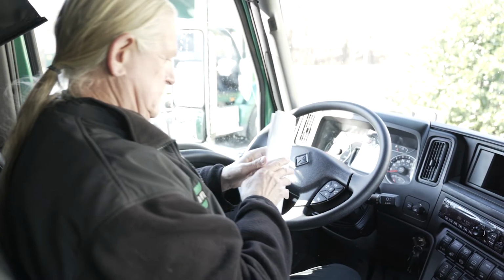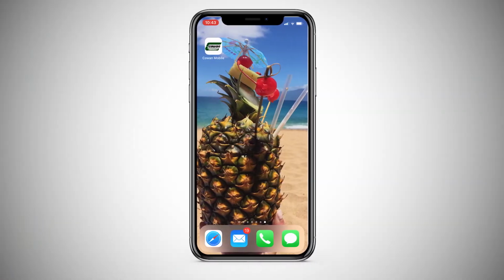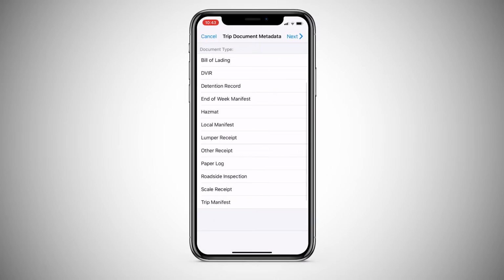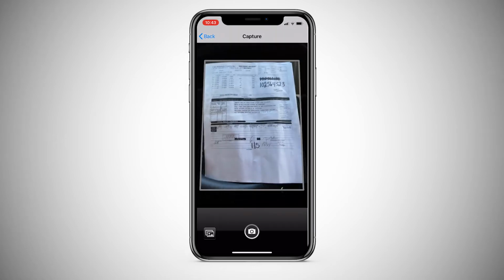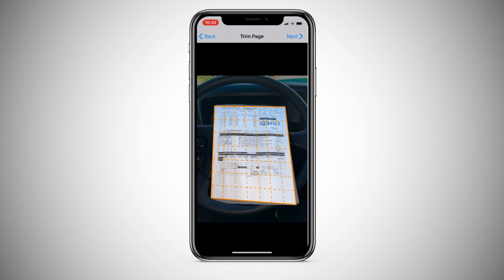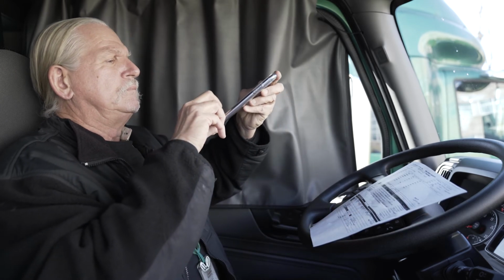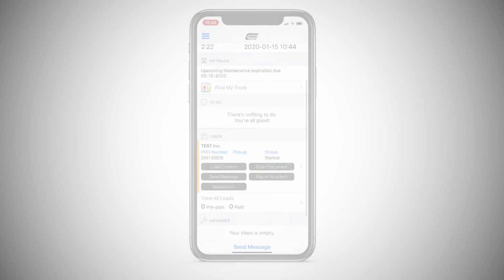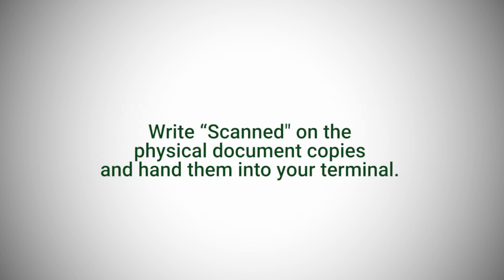Cowan Connect Driver App Tutorial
Cowan Drivers! If you’re not yet registered, sign up for the Cowan Connect App today. Here’s a quick tutorial on how easy scanning can be—right from your truck!